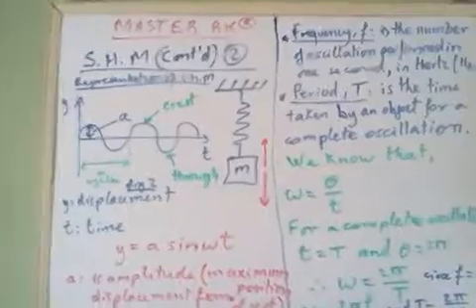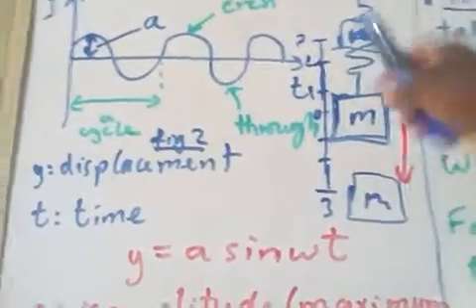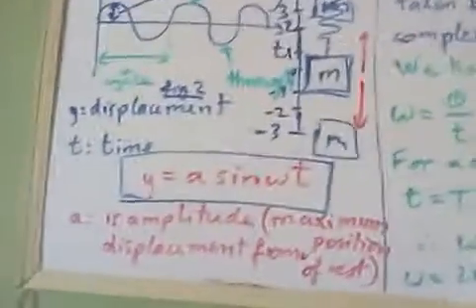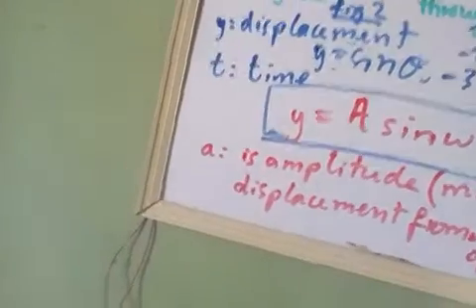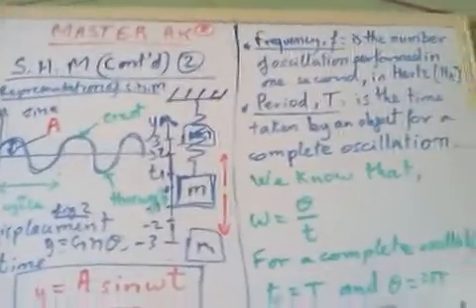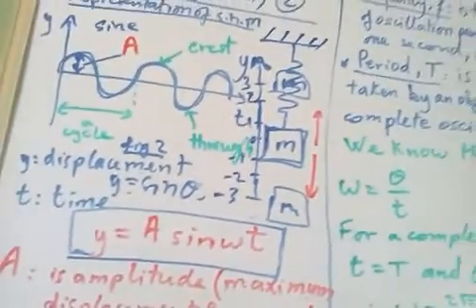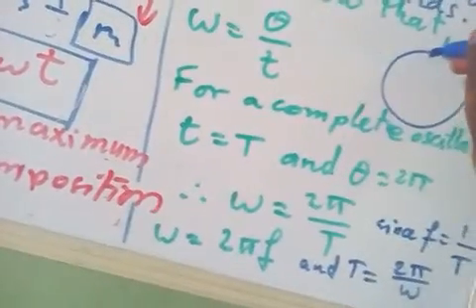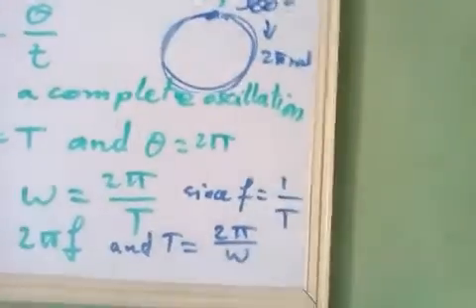PHYSICS: Simple Harmonic Motion (cont'd) 2: Representation, equation of motion, period, frequency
Explanation on the representation of simple harmonic motion (displacement -time graph), the equation of motion, frequency, period, angular velocity etc.